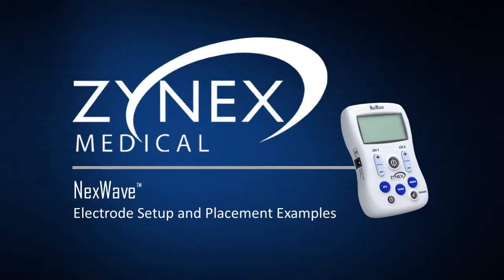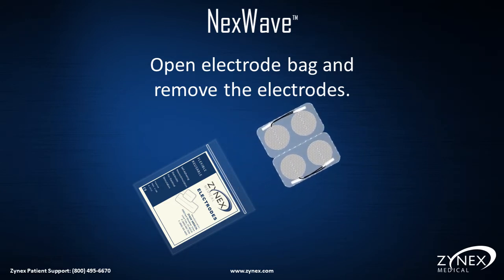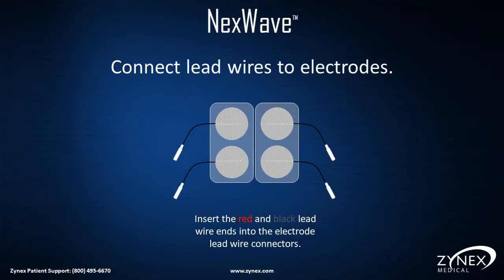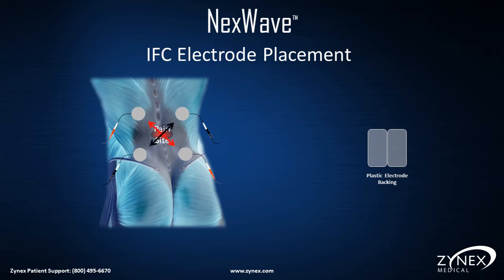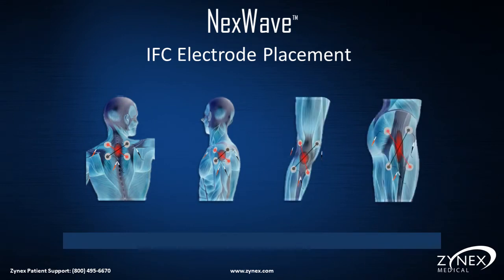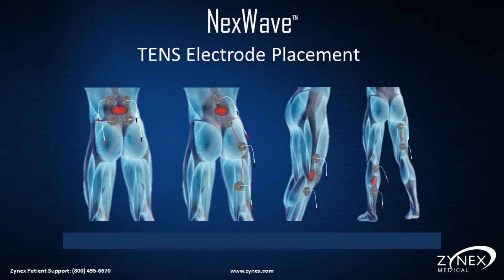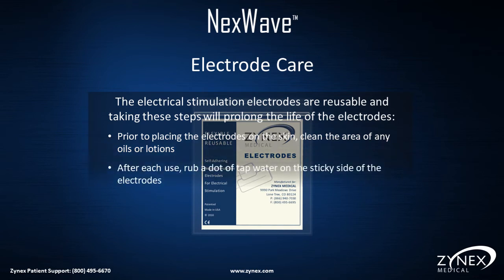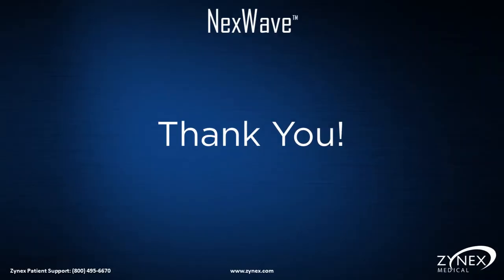Electrode Setup and Placement Examples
This video explains how to setup your electrodes with placement examples. Treat your pain better today!